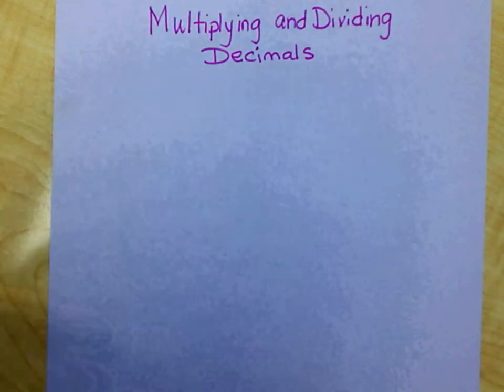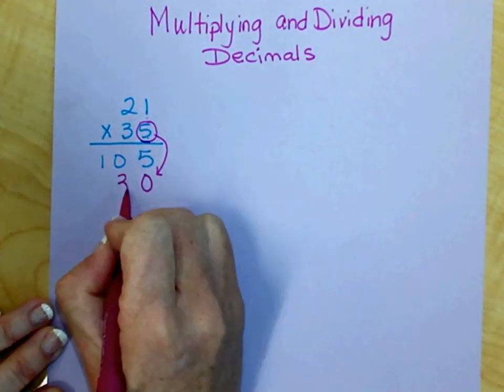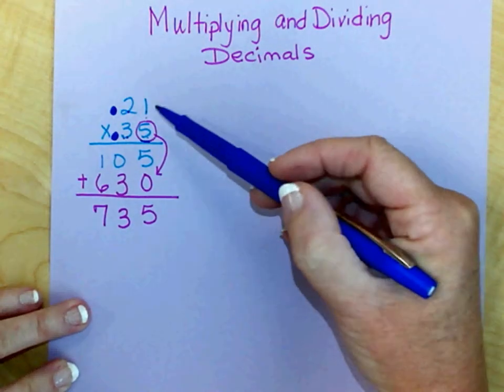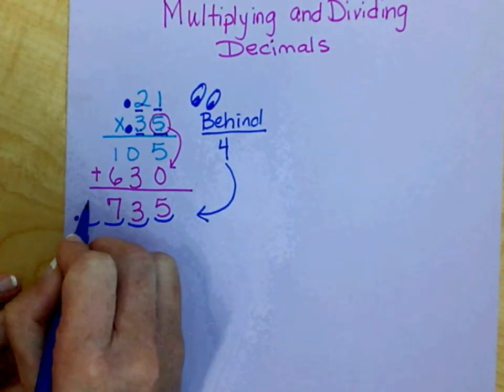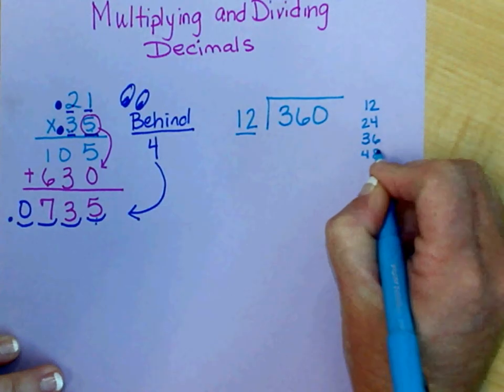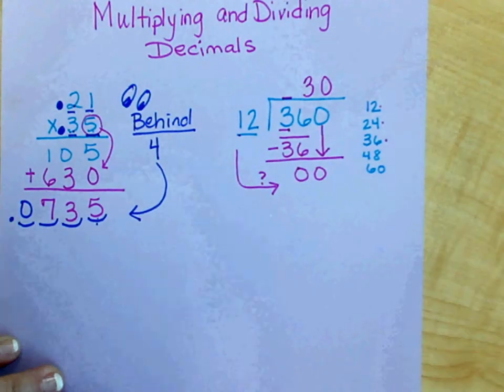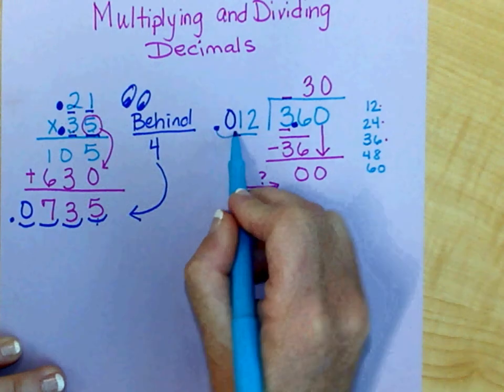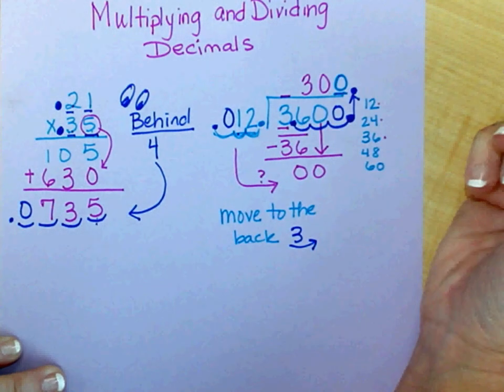#1 Multiplying and dividing Decimals